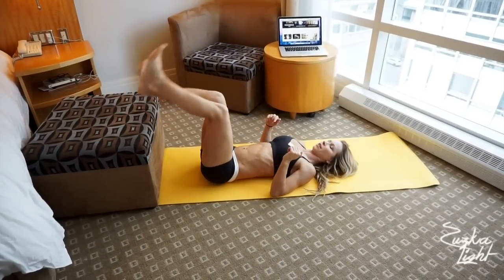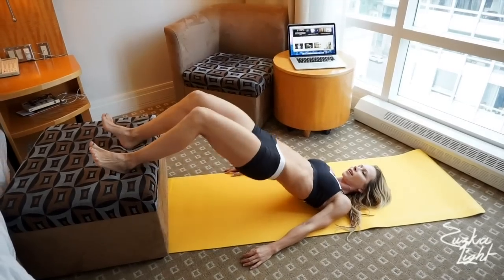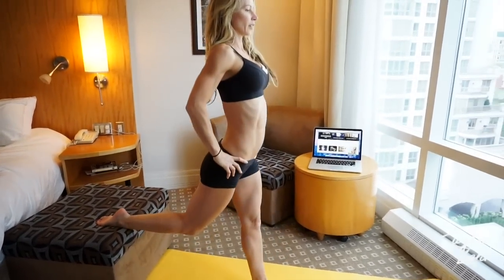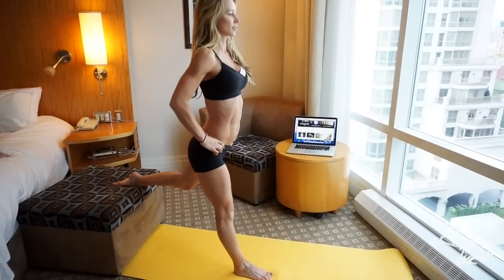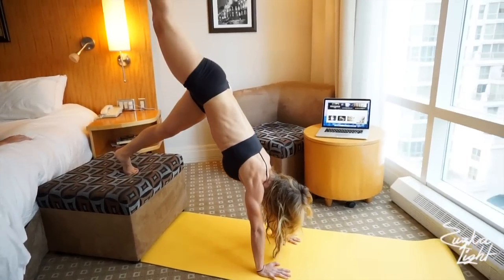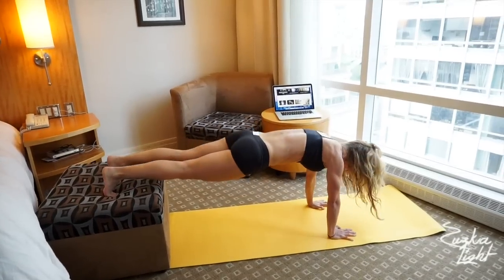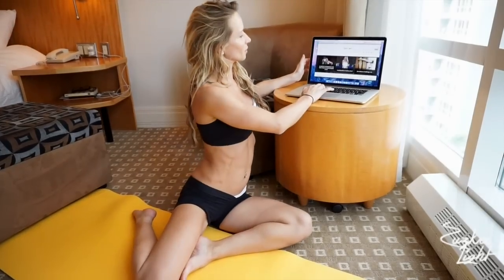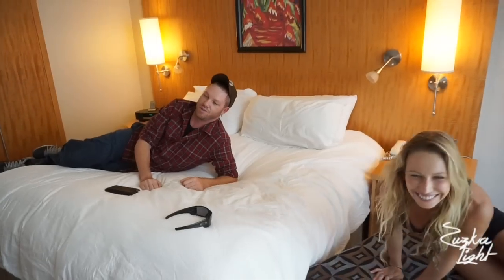5 Minute Hotel Room Workout from Montreal